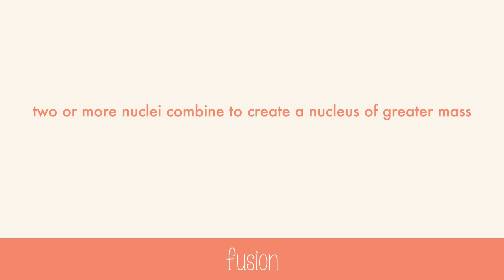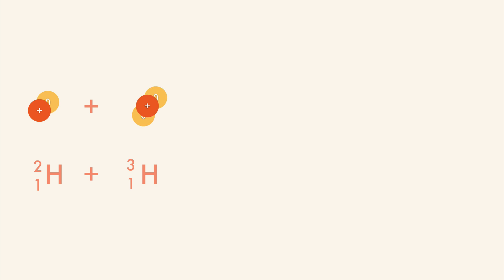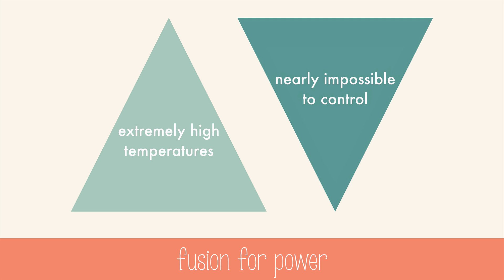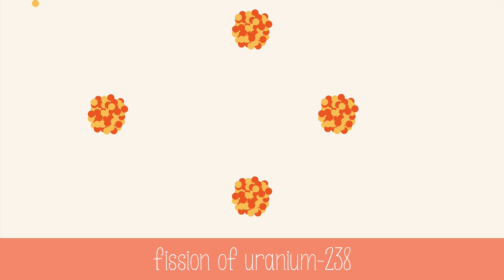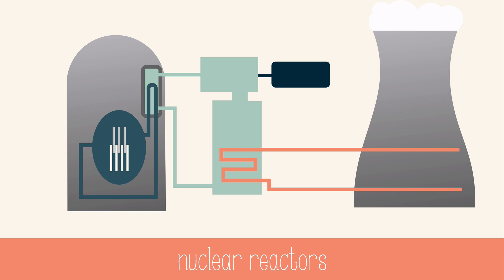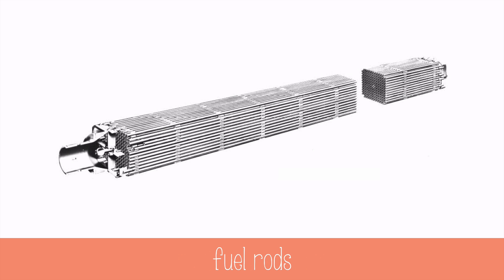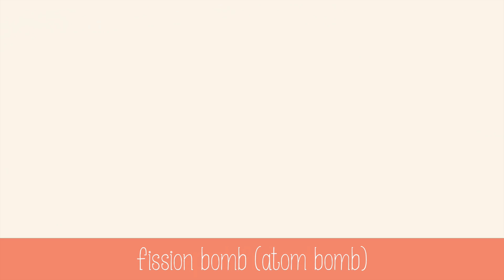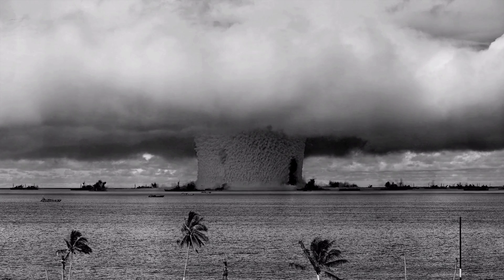Fission and Fusion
Learn about the basics of fission and fusion, chain reactions, nuclear reactors and nuclear weapons in this video!